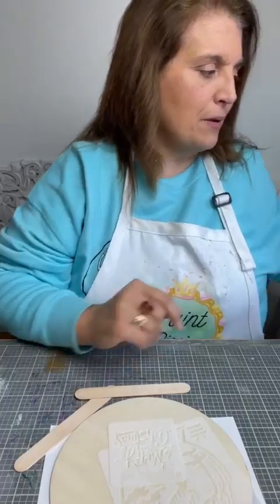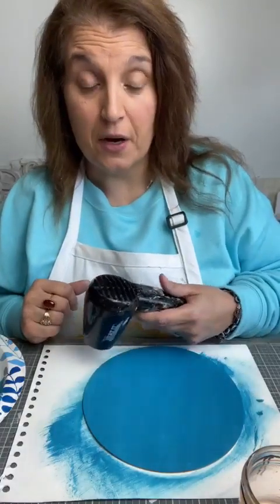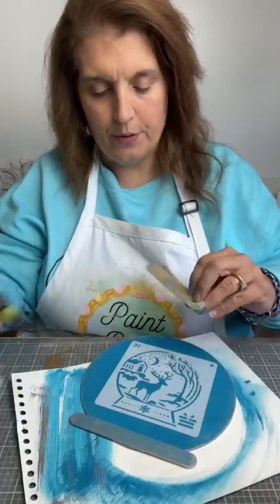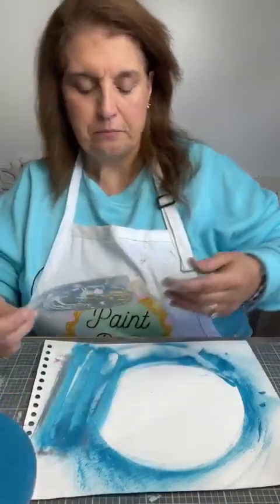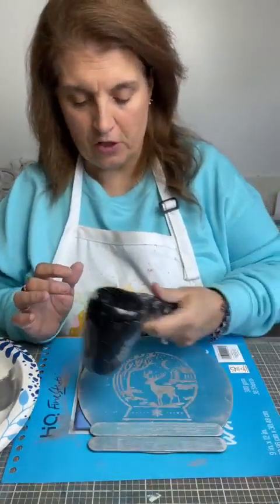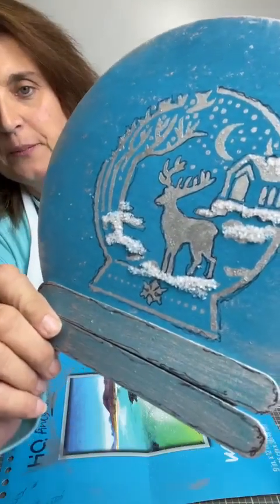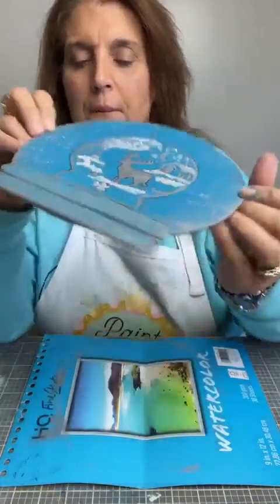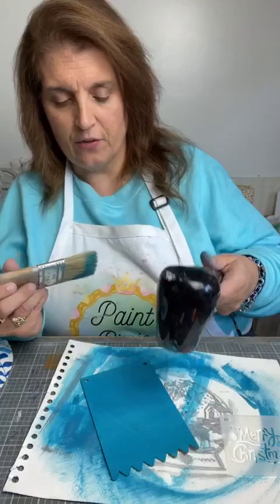Today I am going to play with the “Snowglobe” kit!!❄️with Lisa Ahmad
Heyyy crafty friends!🤟🏽✨
Today I am going to play with the “Snowglobe” kit!!❄️
I hope YOU will join me in my craft room and let’s have some fun!!✨🧚‍♂️
If you like what you see and want to get some Paint Pixie products- you can find them in MY a shop✨🧚🏻
🎨 Welcome to the world of creativity with Paint Pixie Brushes! 🌟

Unleash your inner artist with our high-quality brushes designed to elevate your craft to new heights. From fine detailing to bold strokes, our collection offers the perfect tools to bring your imagination to life.

🖌️ Explore our diverse range of brushes, meticulously crafted to suit various mediums and techniques, including acrylics, watercolors, chalk paint, and more

🌈 Dive into a world of vibrant colors and endless possibilities. Whether you're a seasoned artist or just starting, our brushes are here to inspire your artistic journey.